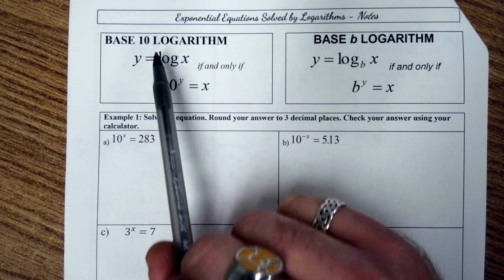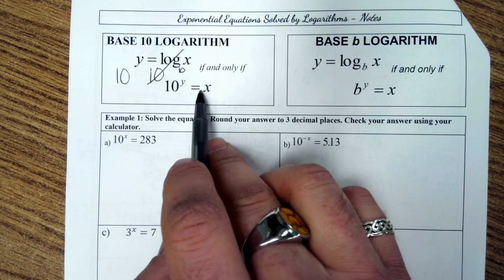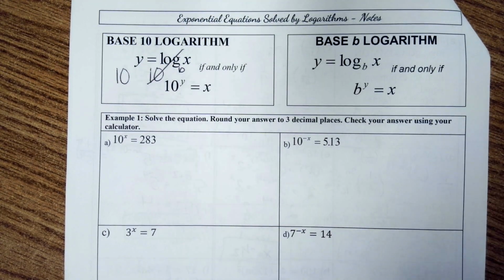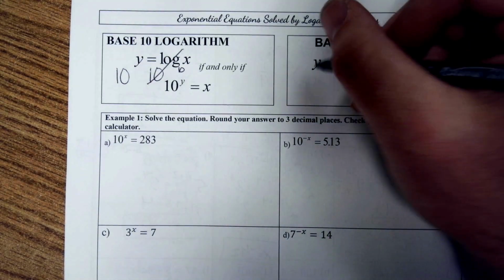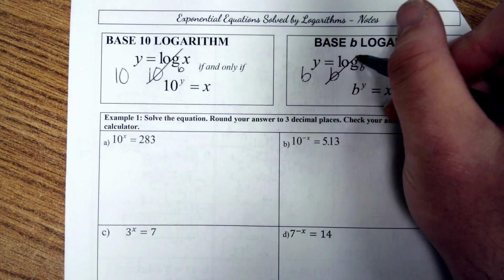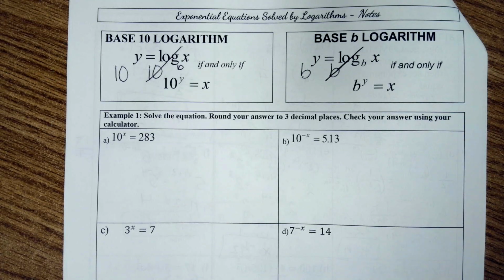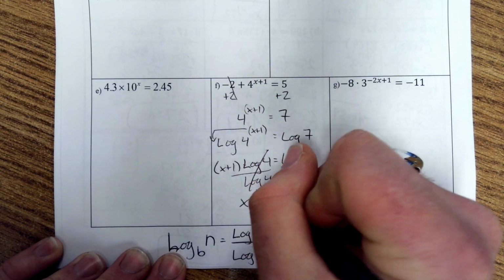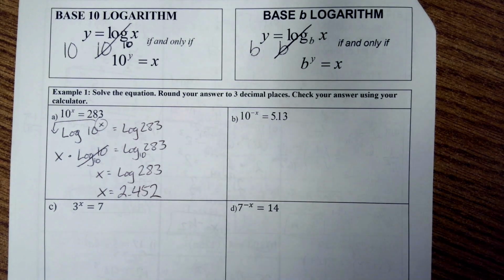Finite Notes 6C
Solving Exponential Equations with Logs